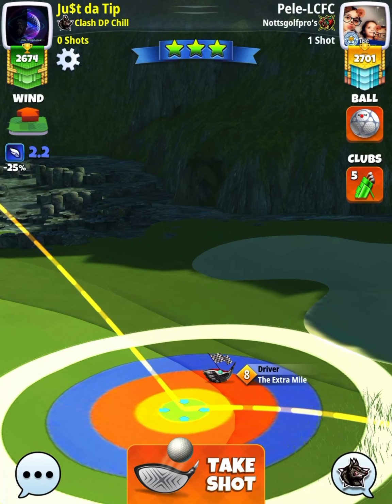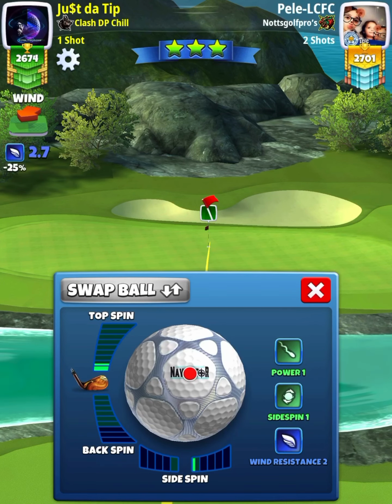Golf Clash | Rookie Division - Opening Round Holes 1-3 | St. Patrick’s Day ☘️ Tournament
Adam’s channel for live stream based off this videos shots. He will attempt to dial in the missed drops 😎